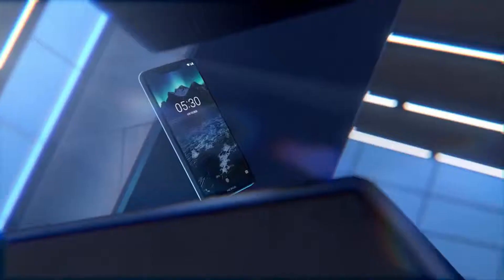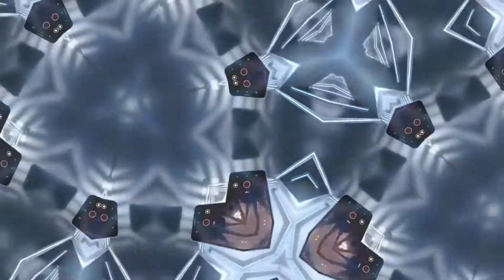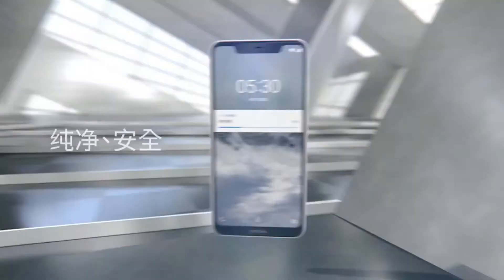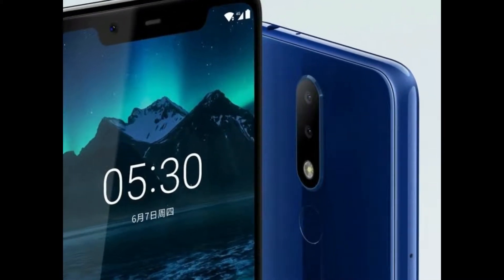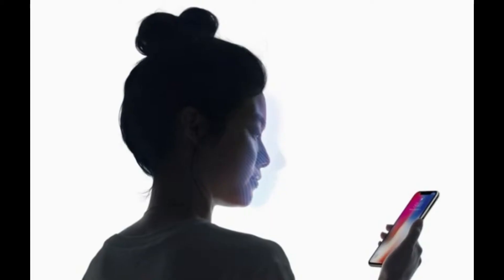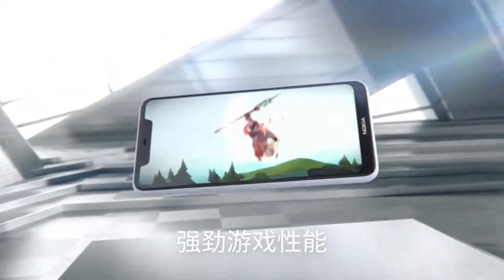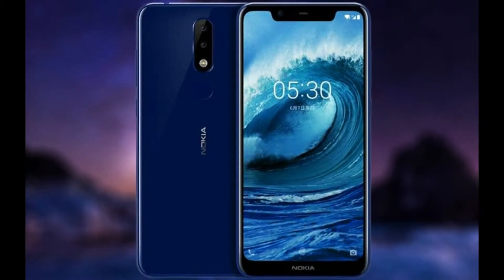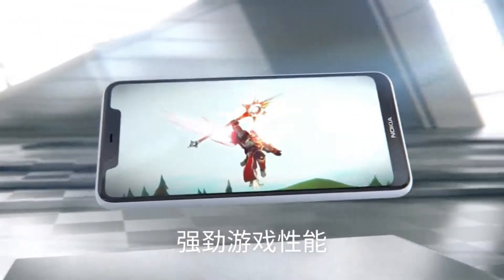Nokia X5 (5.1 Plus) Official Specs, Design & Price!!!